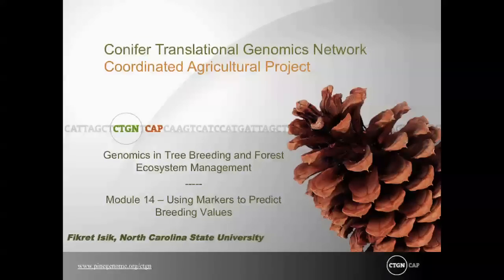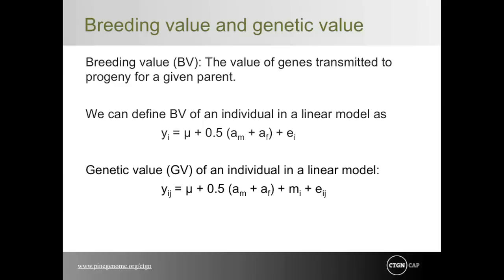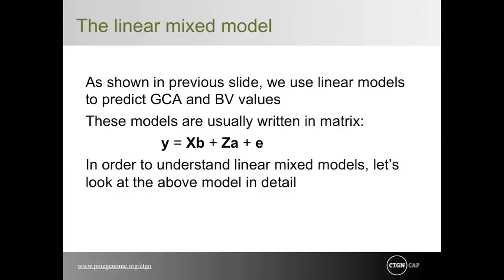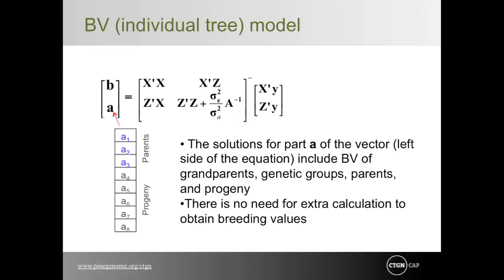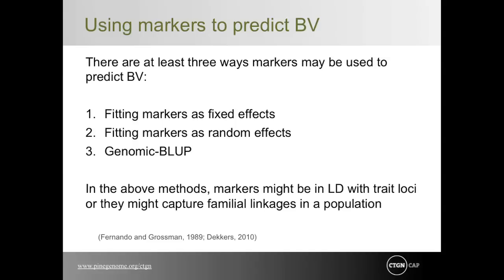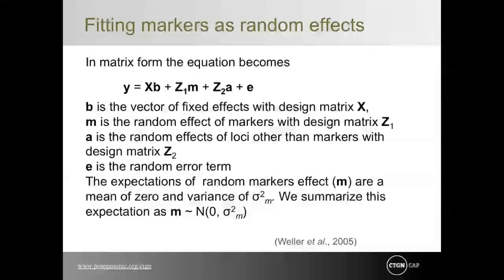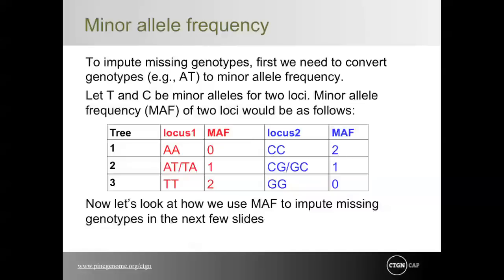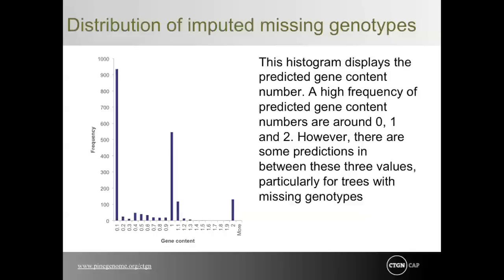Module 14 - Using Markers to Predict Breeding Values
This is the 14th module in a series of 16 developed by the Conifer Translational Genomics Network (CTGN). This module focuses on prediction of breeding values using molecular markers in the context of forest trees.